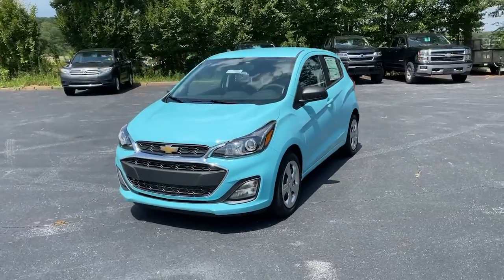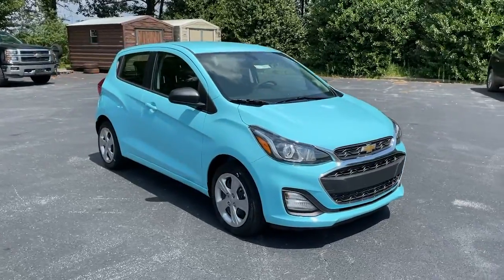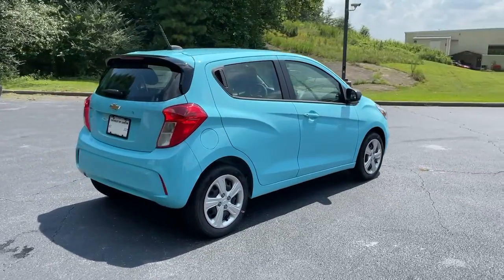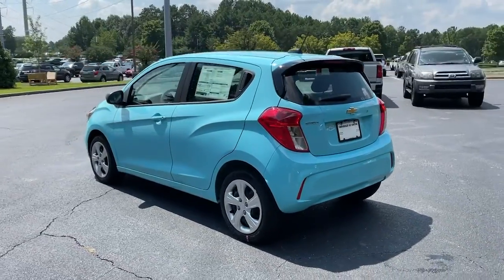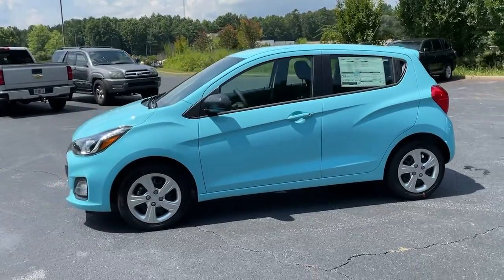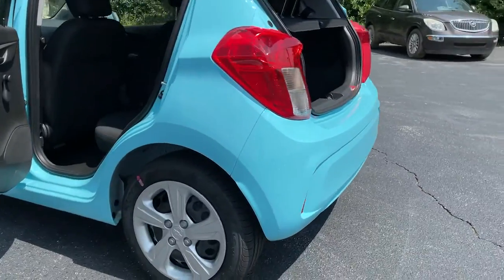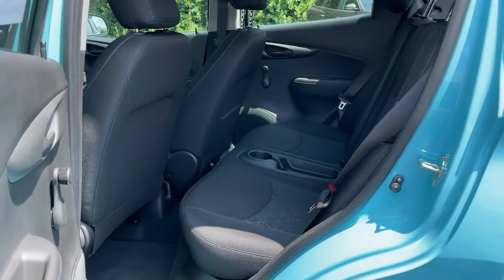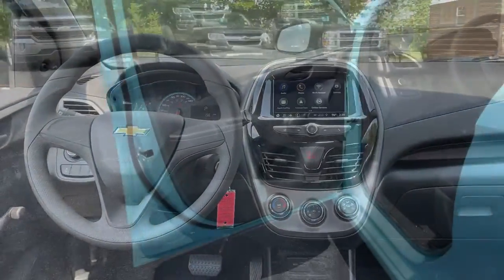2021 Chevrolet Spark Jasper, Cartersville, Alpharetta, Dawsonville, Canton, North Georgia C7013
Mystic Blue New 2021 Chevrolet Spark available in Canton, Georgia at CHevrolet of Canton. Servicing the Jasper, Cartersville, Alpharetta, Dawsonville, North Georgia area.

Scores 38 Highway MPG and 30 City MPG! This Chevrolet Spark boasts a Gas I4 1.4L/85 engine powering this Variable transmission. TRANSMISSION, CONTINUOUS VARIABLE (CVT) (STD), SEATS, FRONT HIGH-BACK BUCKET (STD), MYSTIC BLUE Metallic paint.).* This Chevrolet Spark Features the Following Options *LS PREFERRED EQUIPMENT GROUP includes Standard Equipment, JET BLACK/JET BLACK, CLOTH SEAT TRIM, ENGINE, 1.4L DOHC 4-CYLINDER MFI (98 hp [73.07 kW] @ 6200 rpm, 94 lb-ft of torque [127.4 N-m] @ 4400 rpm) (STD), AUDIO SYSTEM, CHEVROLET INFOTAINMENT 3 SYSTEM, 7 DIAGONAL COLOR TOUCHSCREEN, AM/FM STEREO. Additional features for compatible phones include: Bluetooth audio streaming for 2 active devices, voice command pass-through to phone, Apple CarPlay and Android Auto capable (STD), Wipers, front intermittent, variable, Wiper, rear intermittent, 2-speed, Windows, manual, Wheels, 15 (38.1 cm) steel, Wheel, 14 (35.6 cm) steel spare, Visors, driver and front passenger vanity mirrors, covered.